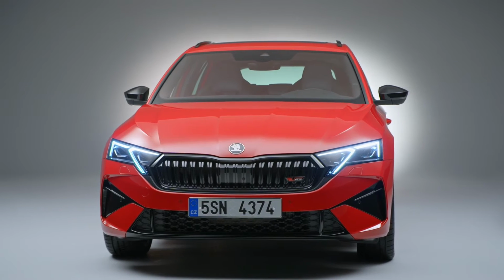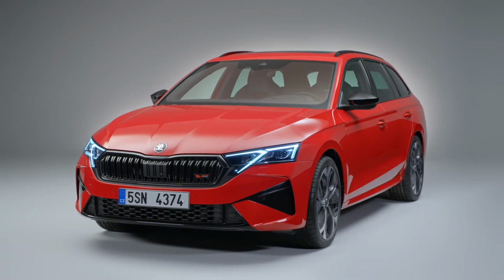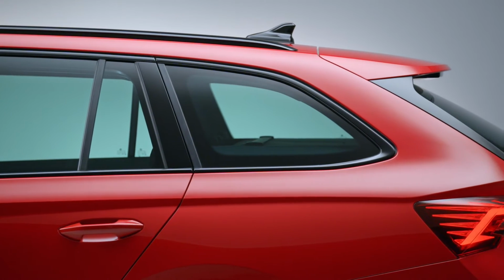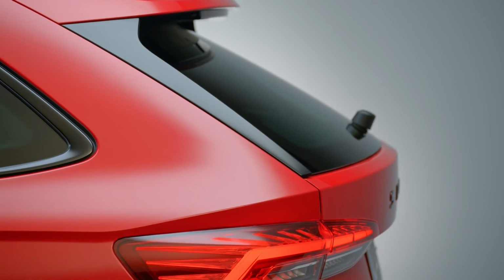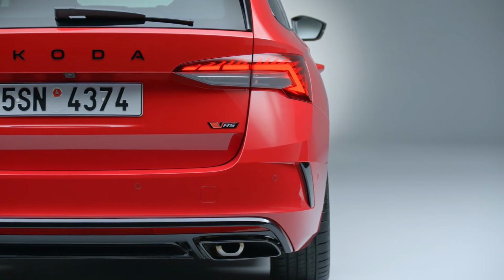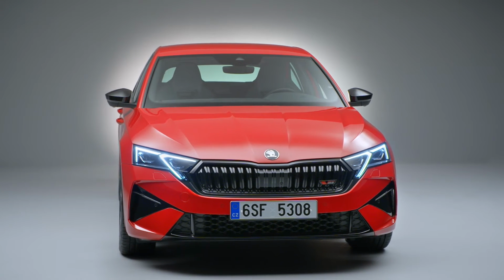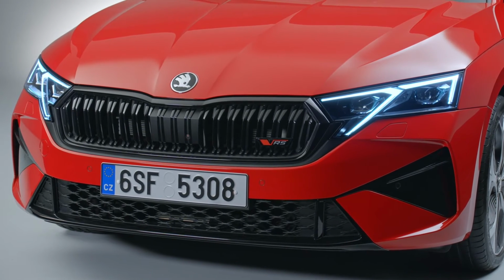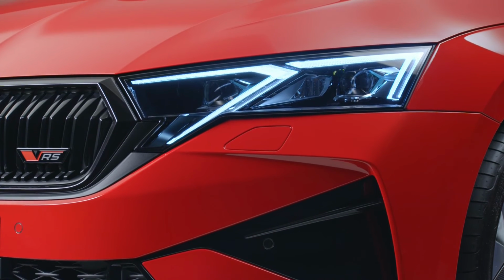Octavia RS Will Be Offered Only with Gasoline Engine | New Skoda Octavia RS 2024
This versatile product adds power to match the new Golf GTI.

An update is coming for the new Skoda Octavia 2024, bringing minor changes, styling revisions, a larger screen and a modern engine lineup. The Czech brand is also introducing its flagship RS, complete with a more practical wagon body style and a bit more appeal.

A larger alternative to the recently updated Volkswagen Golf, the Octavia gets new matrix LED headlights that look like they're melting a bit. The new headlights feature glare-free adaptive high beam and will be an optional feature on lower trim levels, but will be standard on the RS. The latter has lost the separate daytime running lights that Skoda has mounted inside the bumper since the second-generation Octavia RS facelift launched in 2009.

The rear end has been heavily modified, although the optional design for the taillights now sends off some Audi flair. The 2024 Octavia comes with renewed alloy wheels ranging in size from 16 to 19 inches, as well as bold colors such as Phoenix Orange and Mamba Green. The font used for the brand and model has been carefully revised and the RS logo on the front and rear is now larger.

Predictably, the cabin has been largely revamped, except for the new infotainment system with a screen with an expanded 13-inch diagonal. Even in basic mode there is now a 10-inch digital instrument cluster and dual-zone automatic climate control. Skoda has updated the upholstery and upholstery options while retaining the ventilated and massaging front seats for an additional fee.

Surprisingly, the engine lineup has eye-popping emissions because there is no mention of a plug-in hybrid, although the Golf eHybrid is floating around. Additionally, the Octavia RS will only be offered with a petrol engine, meaning there will no longer be a 2.0-litre diesel available with front- and all-wheel drive. Perhaps, given that diesels have fallen out of favor in Europe, the demise of the 2.0 TDI in the sporty version is not a big surprise. So much so that, according to data published by the European Automobile Manufacturers Association (ACEA), pure electric cars surpassed diesel cars for the first time in Europe last year.

The performance diesel is a niche model, and as emissions regulations tighten, the demise of the oil-burning Octavia RS makes sense. After all, the mechanically related Golf GTD is also gone. Although the VW Golf GTE will continue to be sold, Skoda is not saying a word about the Octavia RS iV plug-in hybrid either.

The regular Octavia has lost its three-cylinder 1.0 TSI engine, meaning the range will now start with the larger 1.5 TSI. The four-pot unit is available in standard and mild-hybrid configurations, and you can choose between 114 hp and 220 Nm (162 lb-ft) or 148 hp and 250 Nm (184 lb-ft). Non-electric versions come with a six-speed manual transmission, while those with 48V technology have a seven-speed, dual-clutch automatic transmission. 1.5 TSI models are front-wheel drive only.

The flagship, front-wheel-drive-only Octavia RS uses an upgraded 2.0 TSI engine that now produces 261 hp, an extra 20 hp compared to the pre-facelift model. It matches the grunt of the new Golf GTI and offers 370 Nm (272 lb-ft) of torque, which remains unchanged. The clutch pedal is nowhere to be found, echoing Wolfsburg's DSG-only hot hatch.

By 2025, Skoda will introduce an all-wheel-drive petrol version with a 2.0 TSI engine tuned to 201 hp, directed to both axles via DSG. There is an increase of 13 hp compared to the previous model offered with this engine. Torque remains the same at 320 Nm (236 lb-ft).

Meanwhile, the 2.0 TDI diesel engine is still available, producing 114 hp and 300 Nm (221 lb-ft) or 148 hp and 360 Nm (266 lb-ft). The former is coupled to a manual transmission while the latter is an automatic-only affair and both feature FWD setting.

Going forward, Skoda is adjusting the equipment structure of the 2024 Octavia by selling it in Essence, Selection, Sportline and RS versions. Luxury-focused Laurin & Klement is unavailable.

Since VW has already announced that the next-generation Golf will be all-electric, we could be looking at the Octavia's latest update in the internal combustion engine era. Skoda has delivered more than seven million units of its most popular car over four generations since coming under the VW Group umbrella. To this number we can also add the 360,000 examples of the original rear-wheel drive Octavia sold between 1959 and 1971. An electric wagon similar to the Octavia is planned to be available in 2026.